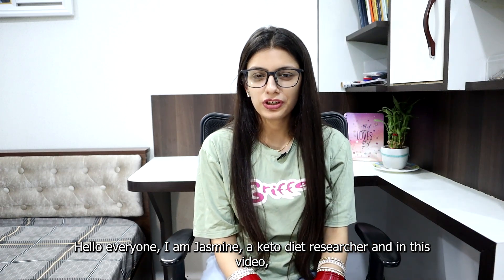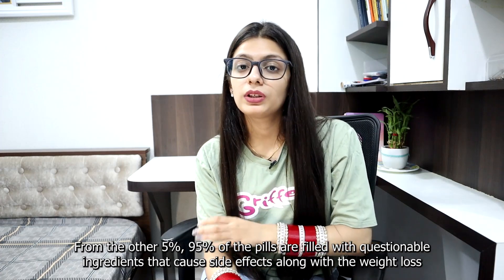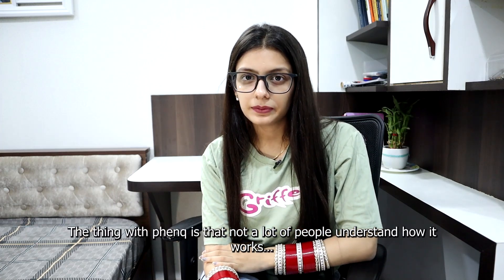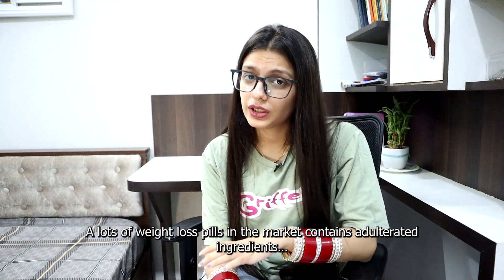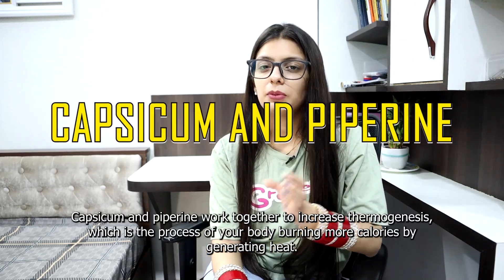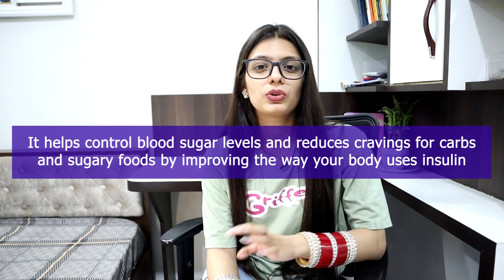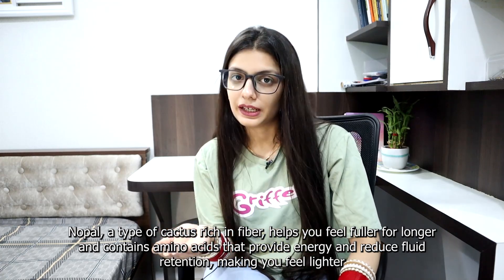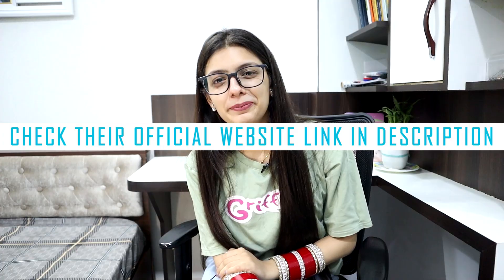BEST over the counter weight loss pills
Struggling to shed those extra pounds? Discover the power of PhenQ, the best over the counter weight loss pill on the market! 🌟

PhenQ is a revolutionary dietary supplement designed to help you achieve your weight loss goals safely and effectively. Here's why PhenQ stands out:

🔥 Fat Burning: Boost your metabolism and burn fat faster.
💥 Appetite Suppression: Reduce cravings and control your calorie intake.
⚡ Energy Boost: Feel more energetic and stay active throughout the day.
🛡️ Fat Production Prevention: Prevent new fat cells from forming.
🌱 Mood Enhancement: Improve your mood and stay motivated.

You Can Join thousands of satisfied users who have transformed their lives with PhenQ. Don't wait any longer—take control of your weight loss journey today!